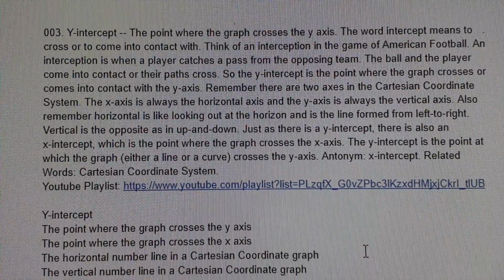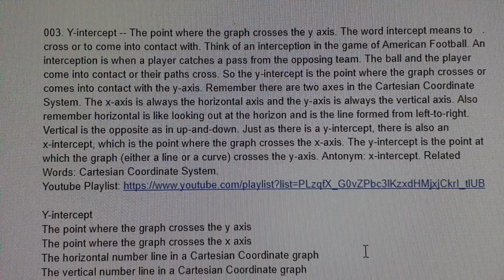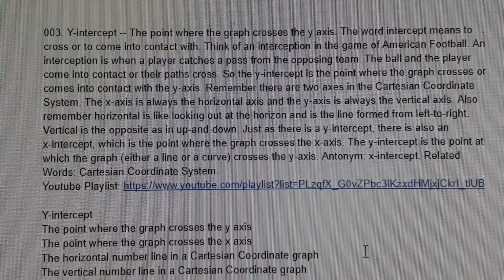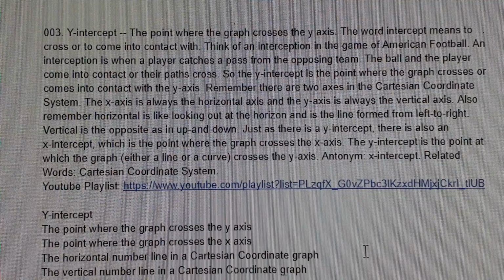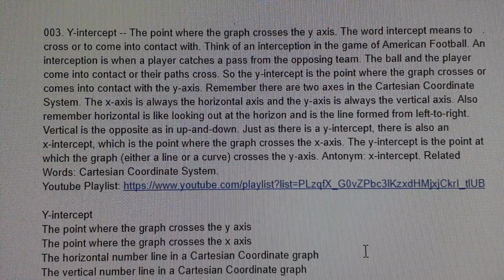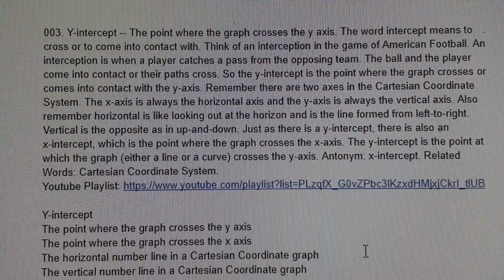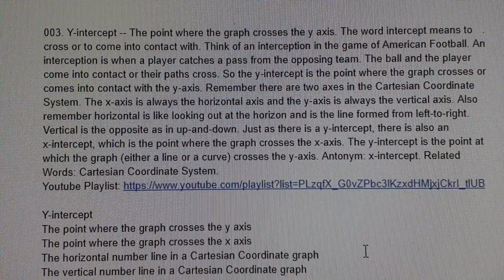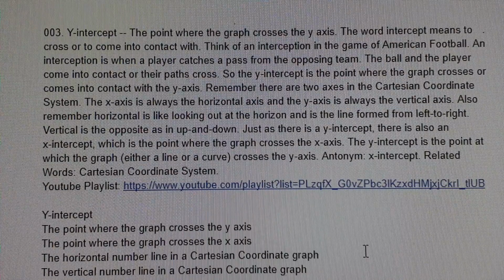CreatorMath.com Algebra 1 Vocabulary 003. Y-intercept -- The point where the graph crosses the y axi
003. Y-intercept -- The point where the graph crosses the y axis. The word intercept means to cross or to come into contact with. Think of an interception in the game of American Football. An interception is when a player catches a pass from the opposing team. The ball and the player come into contact or their paths cross. So the y-intercept is the point where the graph crosses or comes into contact with the y-axis. Remember there are two axes in the Cartesian Coordinate System. The x-axis is always the horizontal axis and the y-axis is always the vertical axis. Also remember horizontal is like looking out at the horizon and is the line formed from left-to-right. Vertical is the opposite as in up-and-down. Just as there is a y-intercept, there is also an x-intercept, which is the point where the graph crosses the x-axis. The y-intercept is the point at which the graph (either a line or a curve) crosses the y-axis. Antonyms: x-intercept. Related Words: Cartesian Coordinate System.

Y-intercept
The point where the graph crosses the y axis
The point where the graph crosses the x axis
The horizontal number line in a Cartesian Coordinate graph
The vertical number line in a Cartesian Coordinate graph

Good luck!